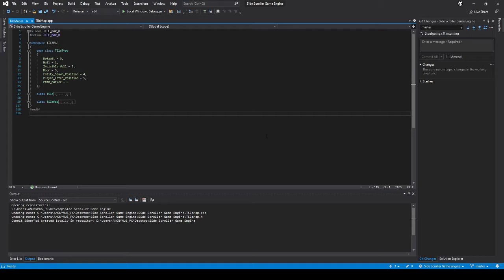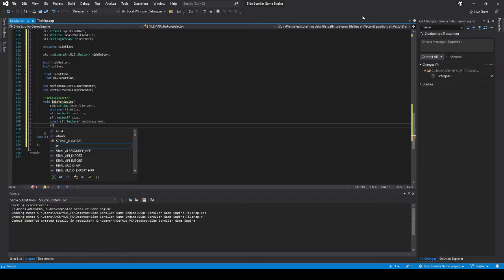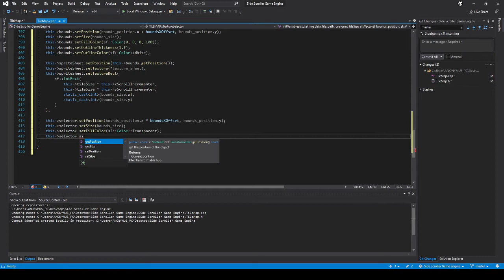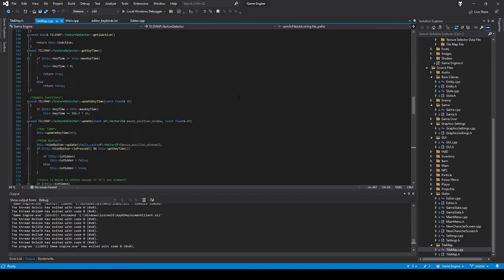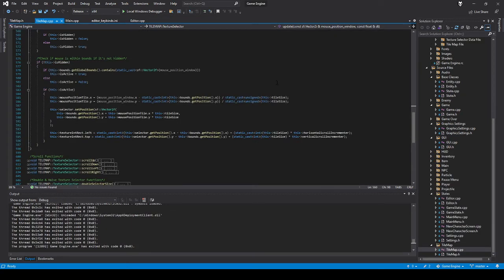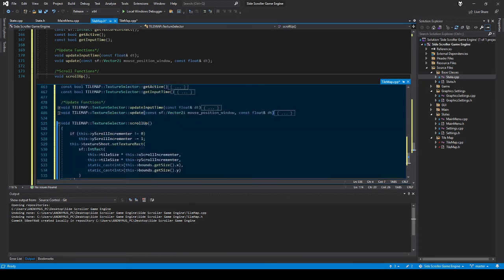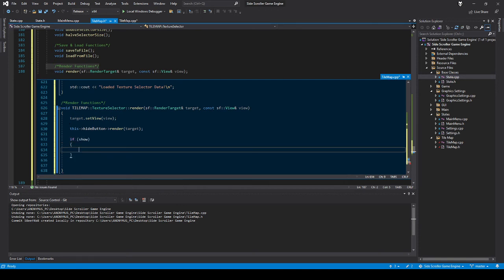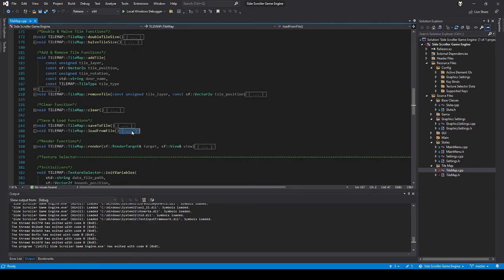#13 Making the Texture Selector